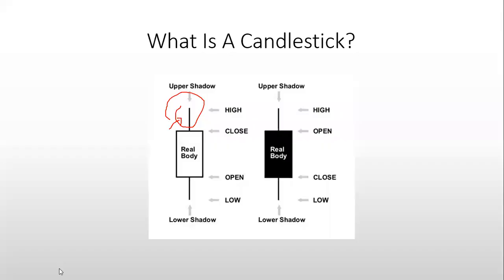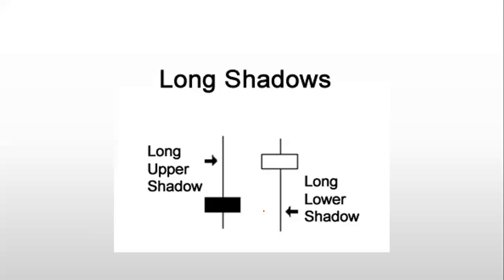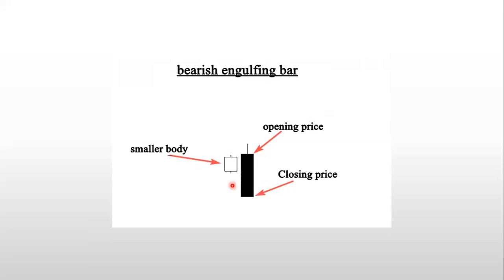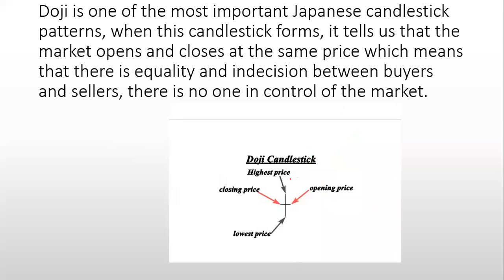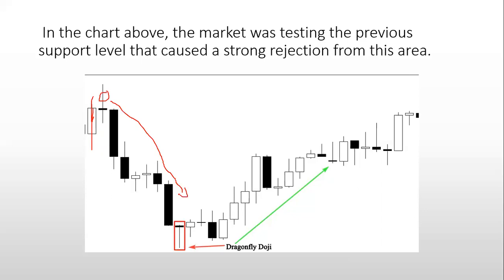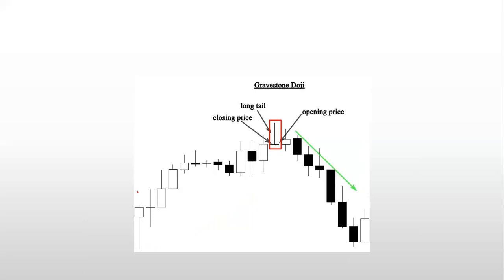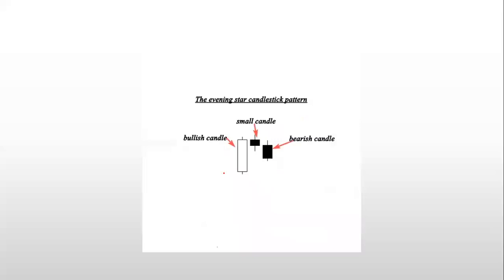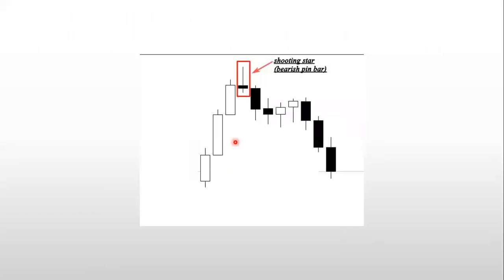Know all the hidden features about candlestick formation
Recommend broker

join VIP signals or purchase 99% win strategy